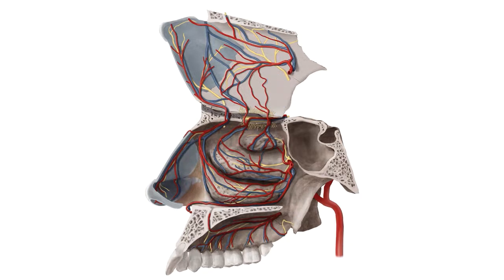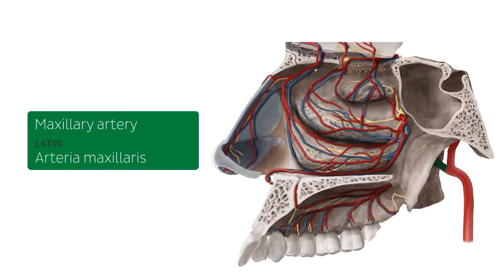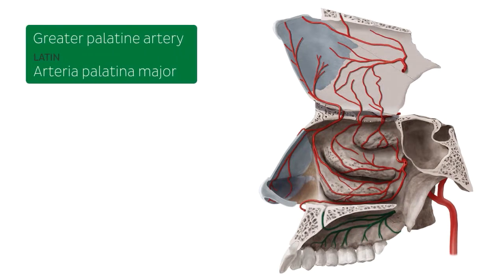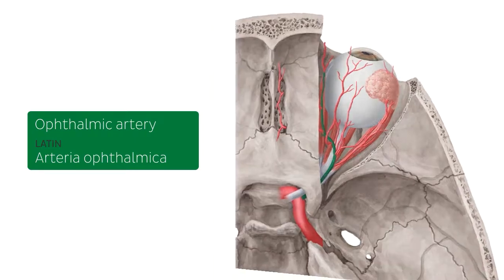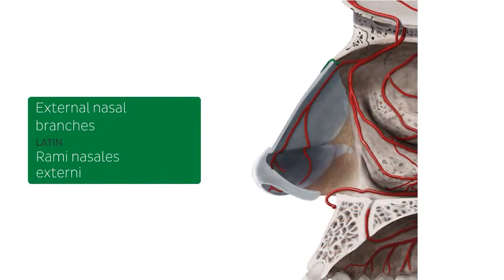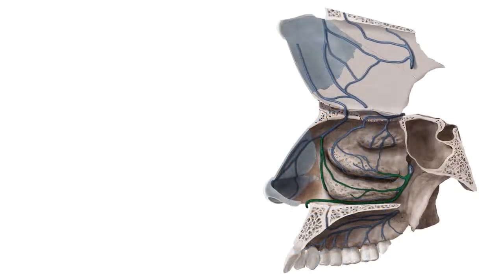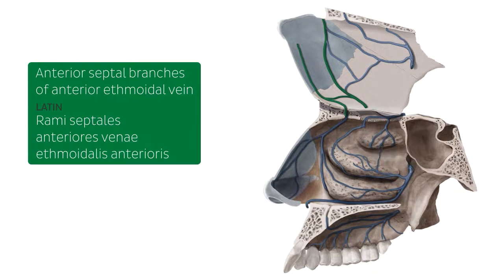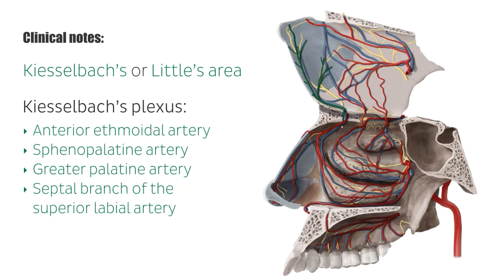BLOOD VESSELS OF THE NASAL CAVITY